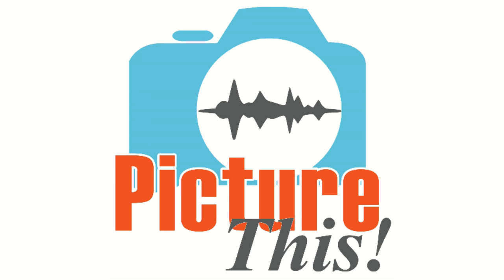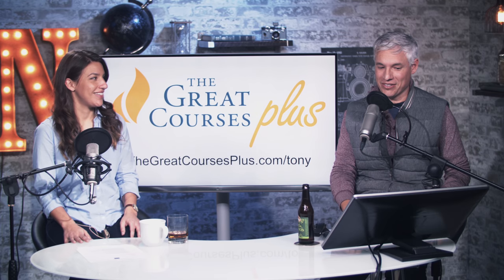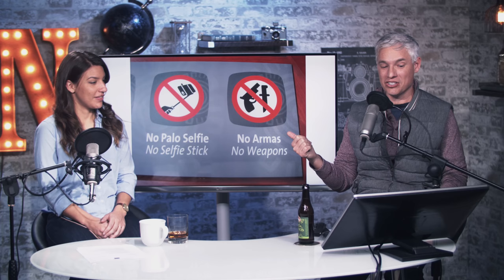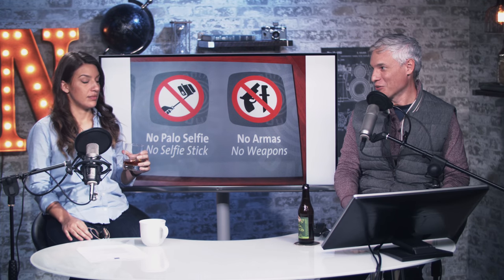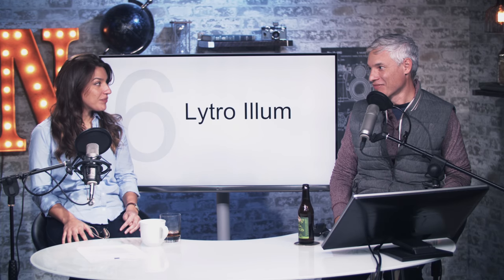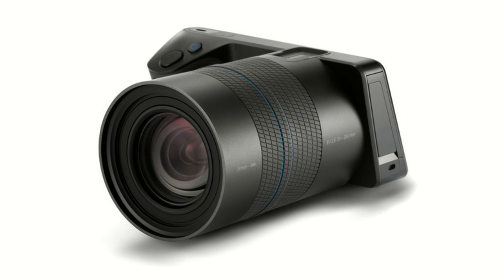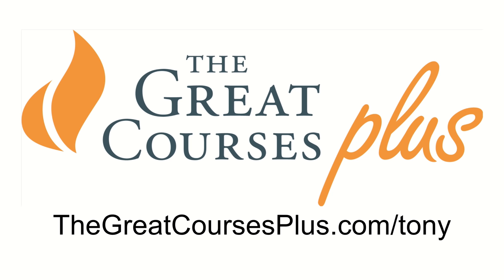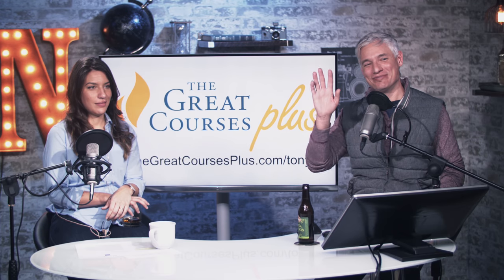ALL TIME WORST Cameras & Gadgets (Picture This! Podcast Ep. 35)